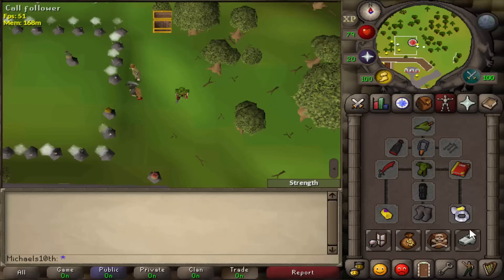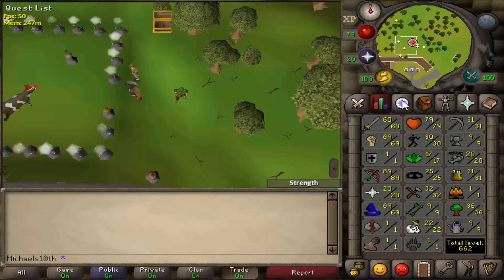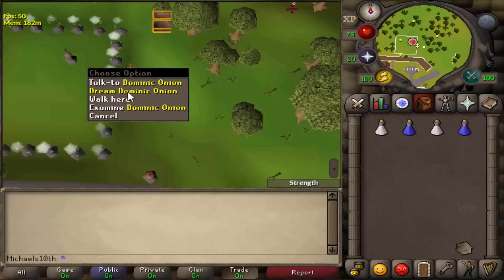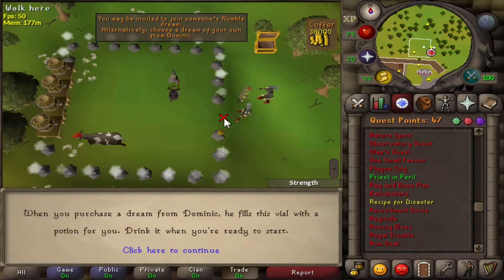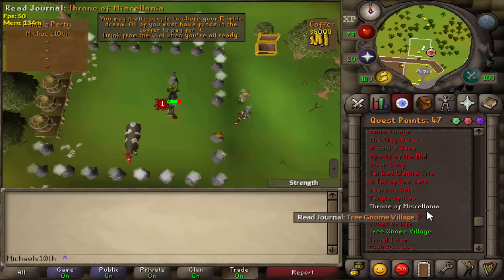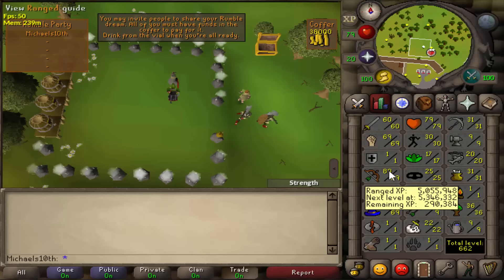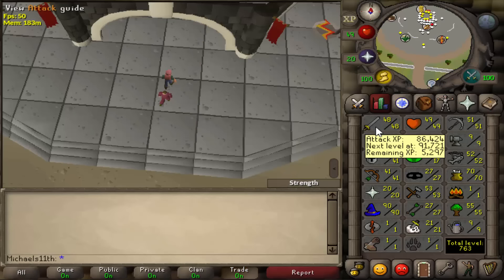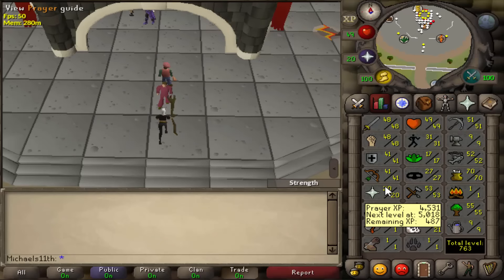60 Attack Builds Progress Vid #1